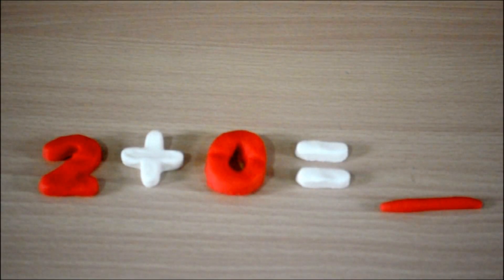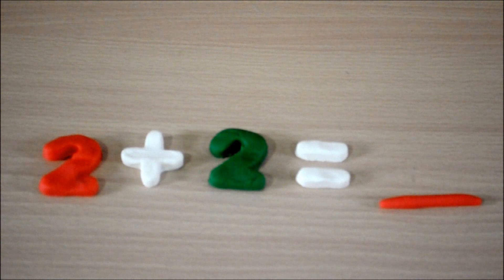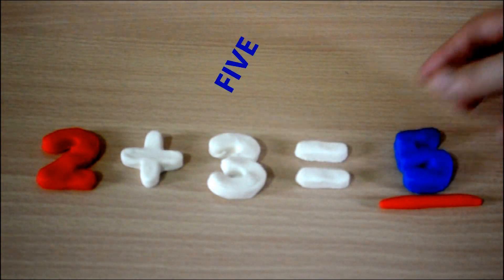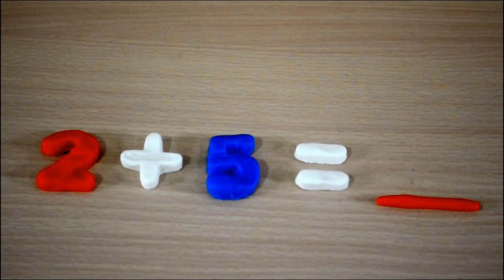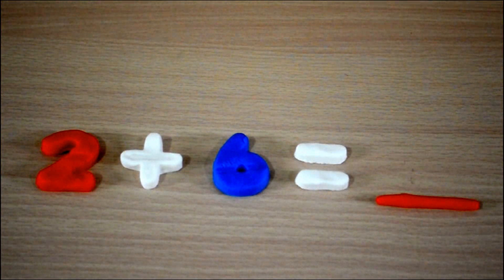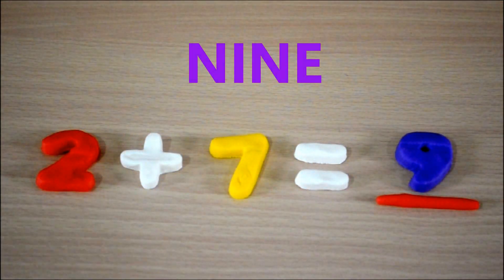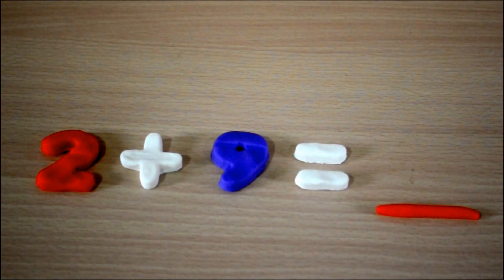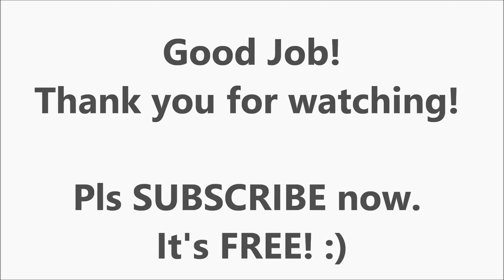E learning | Playdough | Playdoh | Math | Addition | Learn Number 2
Toys For All features toys not only for babies, toddlers, kids, teens and even for adults as we share our reviews and insights of these toys as we unbox it for you. We feature play-doh, (playdough), robots, transformers, minions, cars, Disney princess, kinder, eggs, surprise eggs, baby alive, dolls, toys for boys, toys for girls, Hello kitty, cooking toys and a lot more.

What toy is called from around the world.

Intro is made and molded from Play-Doh. Stop motion action playdoh
pâte à modeler, plastilina, بلي-دو , materiale plastico modellabile , Ciastolina, เพลย์โดว์, 培樂多, 플레이도